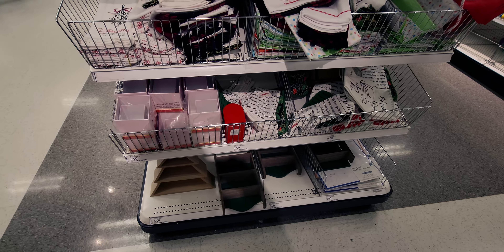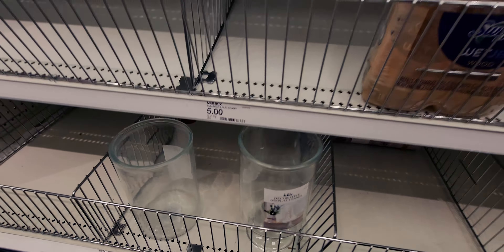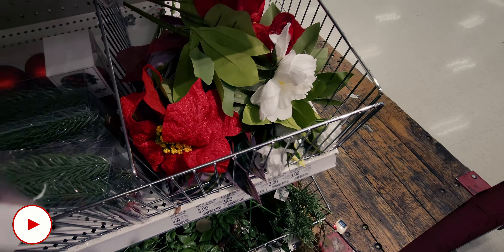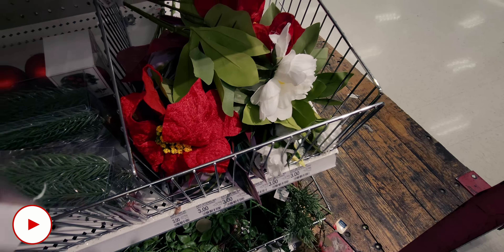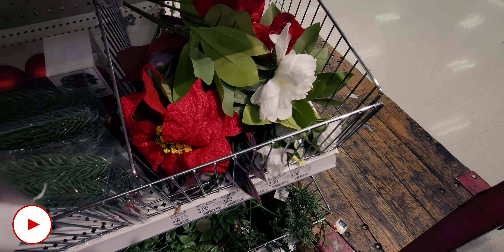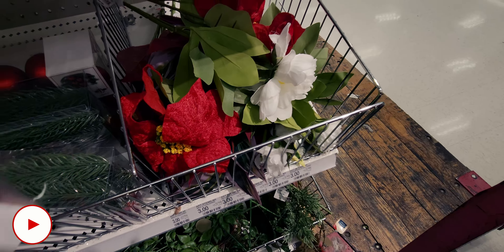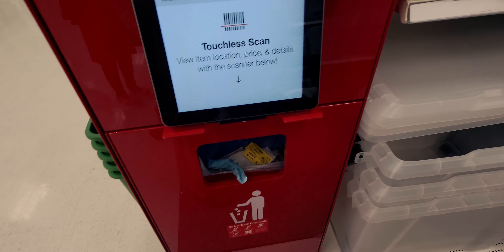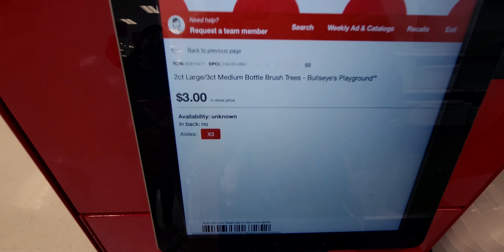TARGET DOLLAR SPOT HIDDEN CHRISTMAS CLEARANCE! 50% OFF!